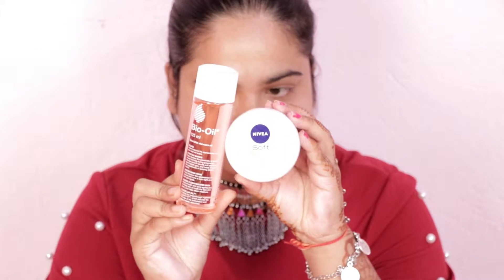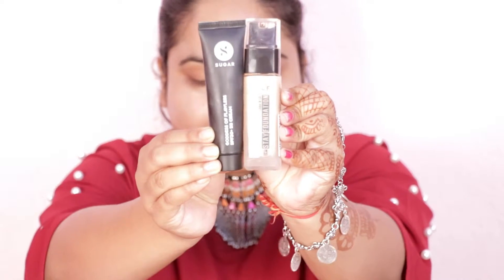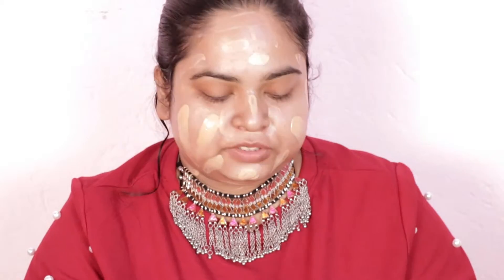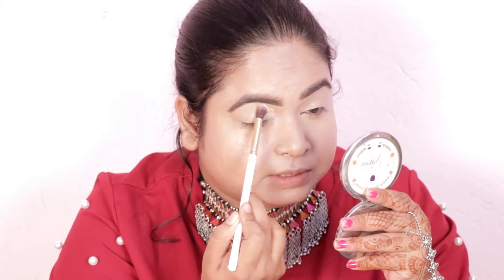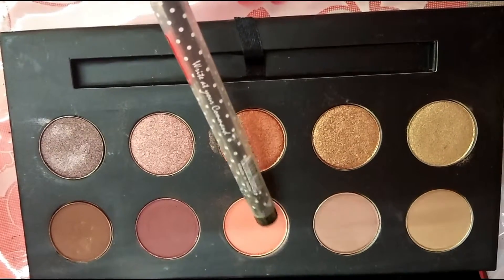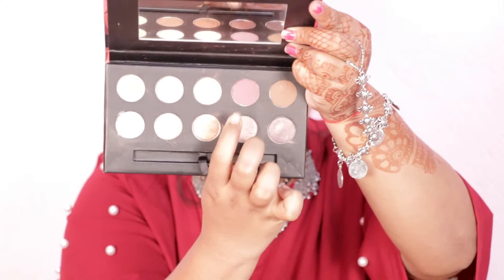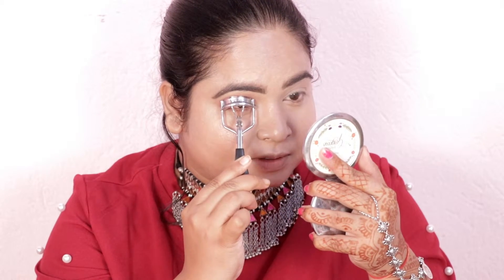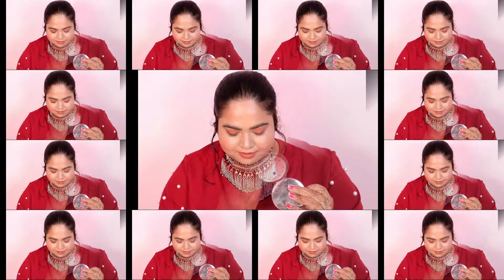My Updated Go To Makeup Look | SRESTHA GHOSE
Hi guys! 🙌
Today in this video I have shared my updated go to makeup routine. Hope you find this video useful.

😍Roposo - @sresthaghose07

Please note : All products used in my videos, irrespective of them being PR samples and / or it being Sponsored Videos are products that I love using - unless stated otherwise. Although all my opinions are 100% honest, please bear in mind that the opinions & views expressed here may not be suitable for everyone. Products which work for me, may not work for you.

I hope you do like this video, and if you do then please do like, comment and subscribe to my channel if you haven't already :) I really value and appreciate the time that you all take out to watch my videos and also love the beautiful comments you all post :) So glad to connect with each one of you :)

Much Love

xoxo

Srestha :)